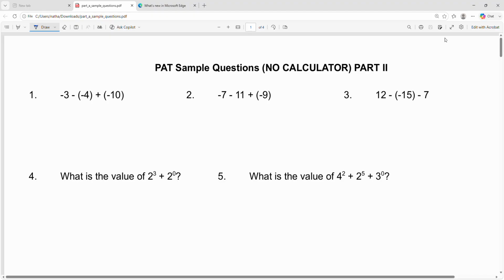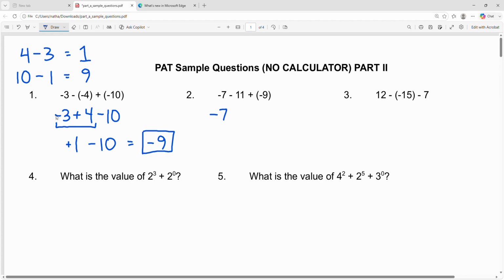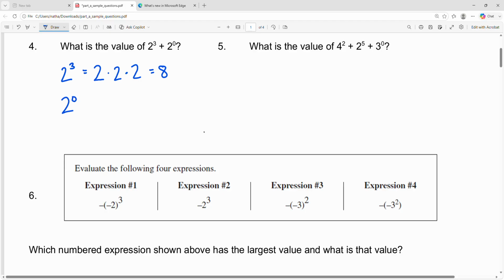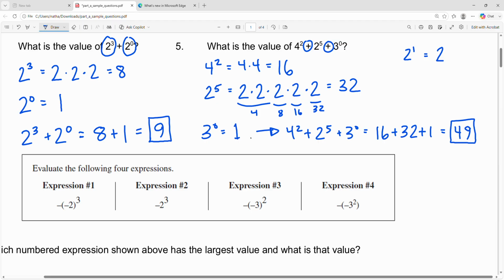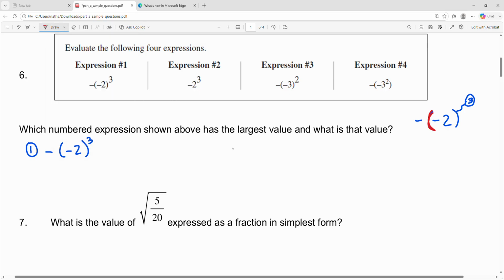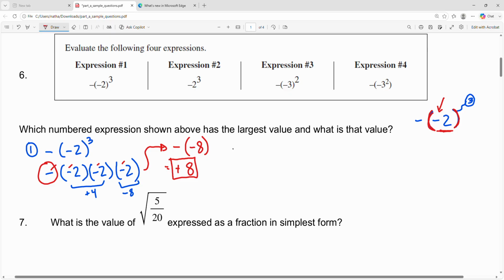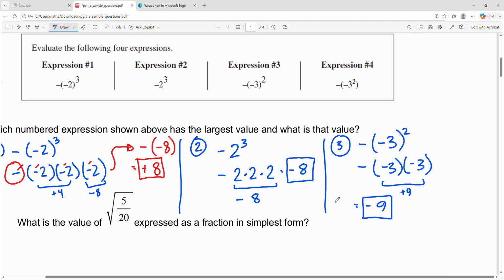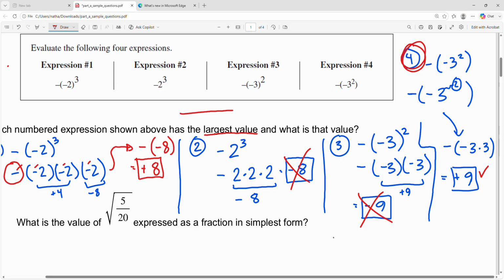part a sample questions pdf 01 06